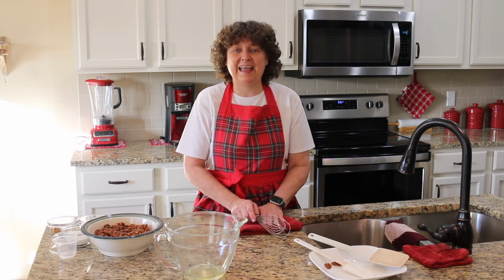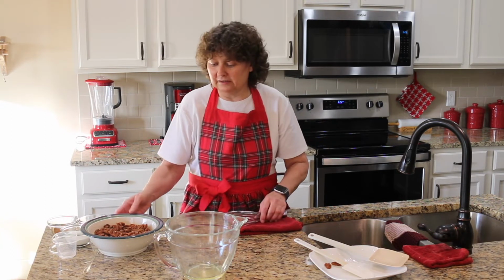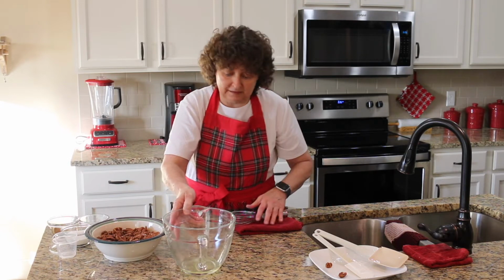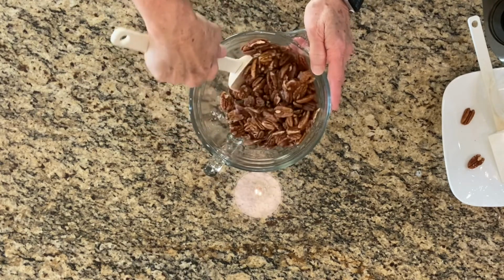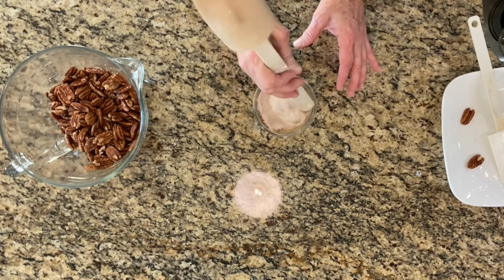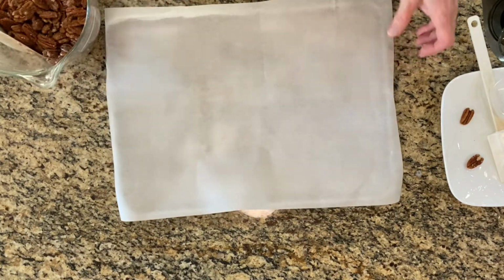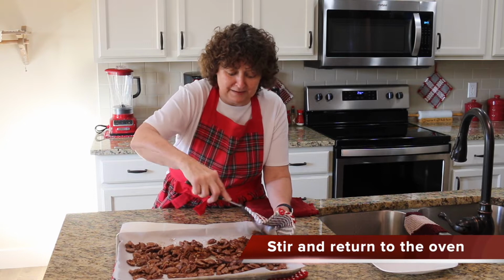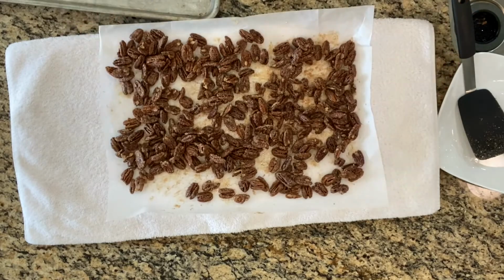Candied Pecans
pecancandy pecan recipe Candied pecans make wonderful gifts, fantastic snacks, and great food to take for a get-together. Gail uses step-by-step details to show how to make these delicious candied pecans, which are also known as frosted pecans and glazed pecans. My sister Brenda found the original recipe in a magazine, but she changed some of the amounts. It produces a very nice taste without a lot of sugar! Thank you, Brenda!

For measuring spoons and cups, set of 16,

For a silicon whisk to help make smooth caramels,

For the Harrisville Potholder Pro Loom so you can make your own potholders, click on this

For the Harrisville Potholder loops, click on this link.  These are fun to make and make excellent gifts.

Ingredient List and Recipe
1 extra-large egg white
1 teaspoon cold water
4 cups (1 pound) large pecan halves
1/2 cup sugar (The original recipe calls for 1 cup, but my sister Brenda puts in 1/2 cup.)
1/2 teaspoon cinnamon (The original recipe calls for 1 teaspoon, but Brenda puts in 1/2 teaspoon.)
1/2 teaspoon salt (The original recipe calls for 1 teaspoon salt, but Brenda puts in 1/2 teaspoon.)

Preheat the oven to 225 degrees.  Beat the egg white with water in a mixer bowl until frothy.  Stir in pecans.  Mix remaining ingredients in a small bowl.  Add to the pecans and mix well.  Spread on a baking sheet.  (I line my baking sheet with parchment paper.). Bake for 1 hour, stirring occasionally.  Cool.  Place in a decorative airtight container.  Makes 1 pound.